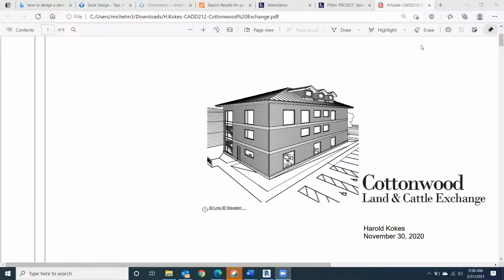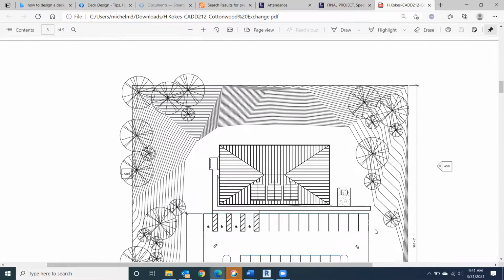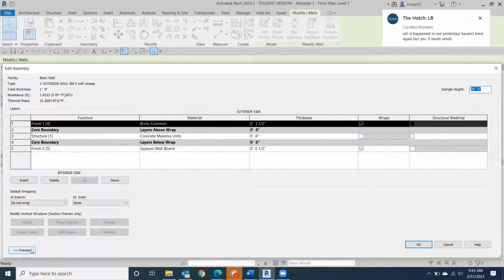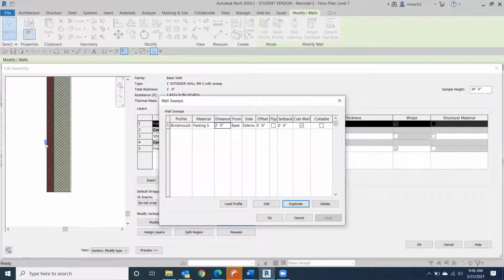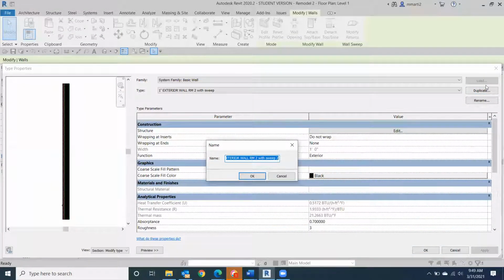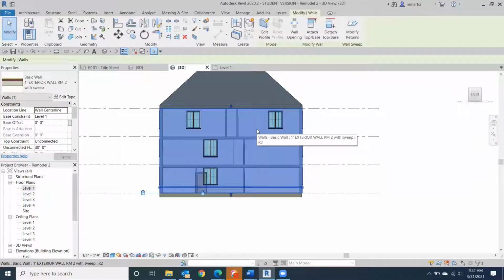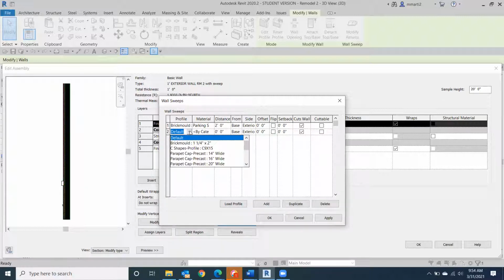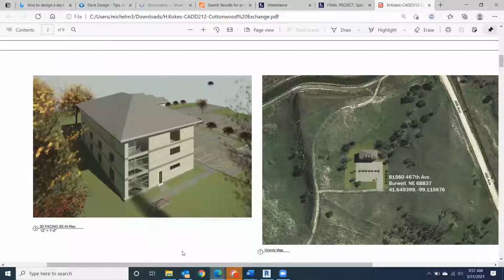Cadd 212 Class 14 - March 31, 2021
Sweeps and reveals.